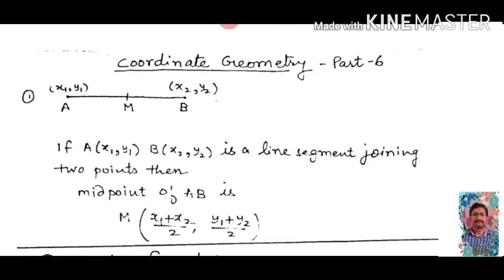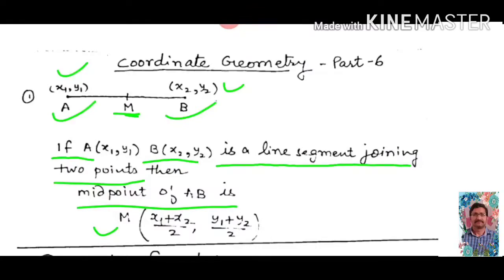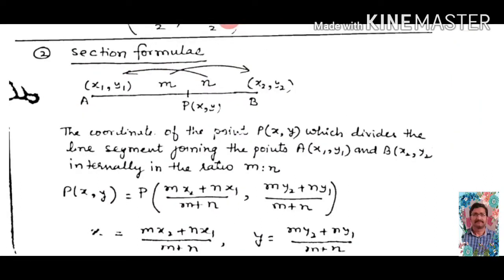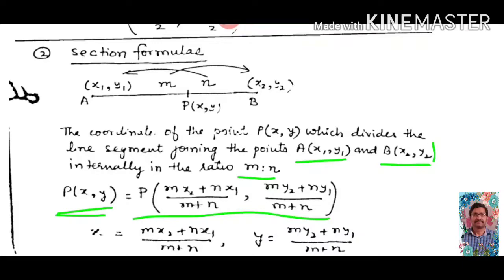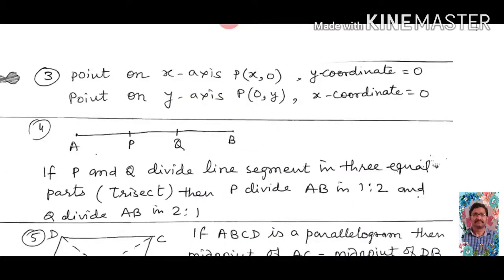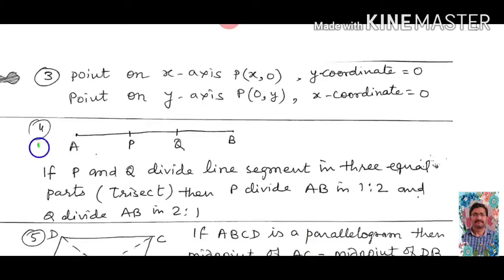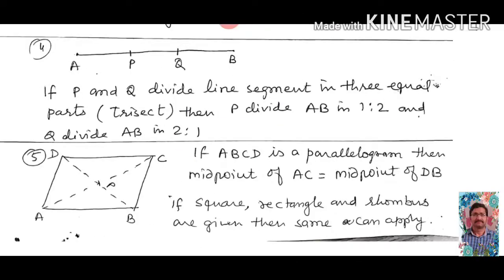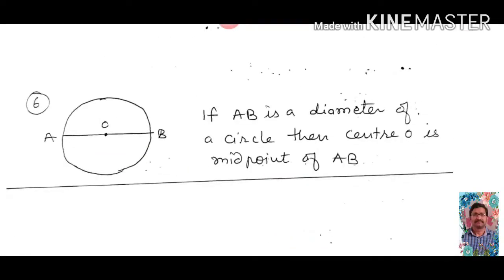Coordinate geometry part-6